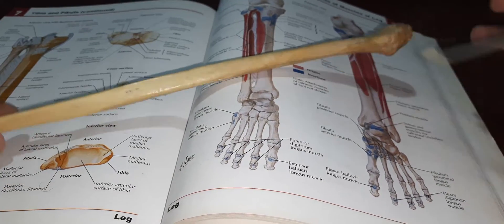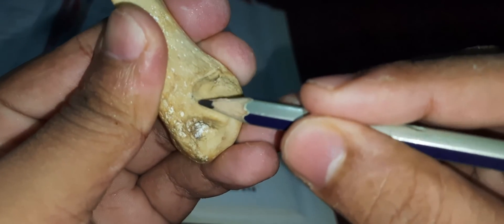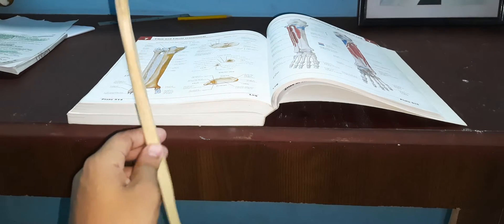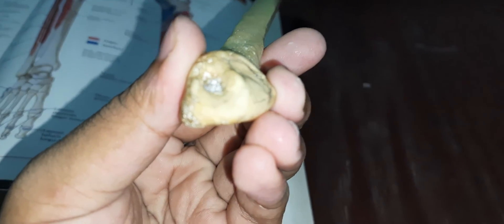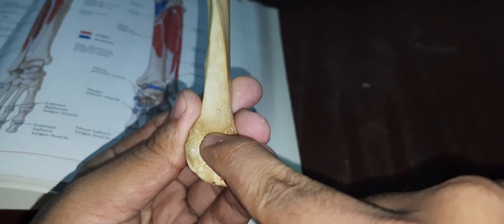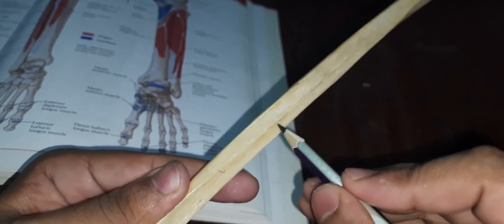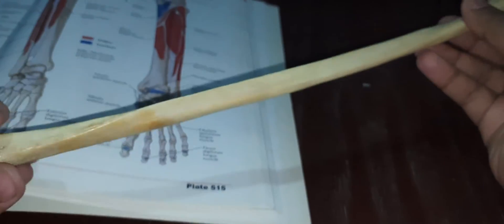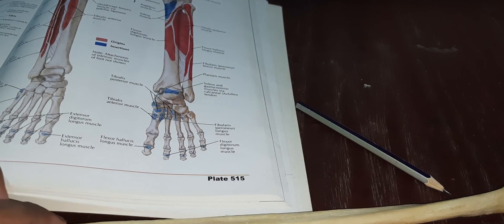Fibula Anatomy Bangla Demo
In this video, i have tried to present the  Side Determination, Anatomical Position, Points and General Features of fibula very easily!!!